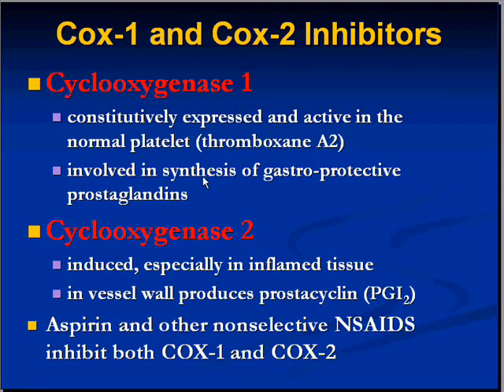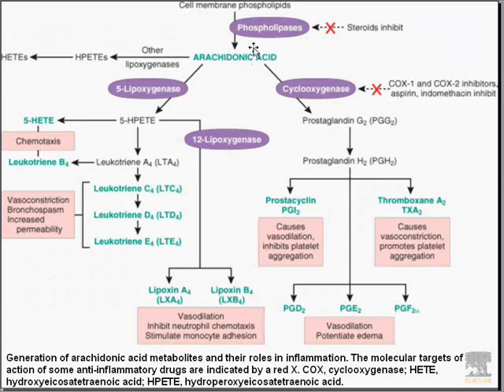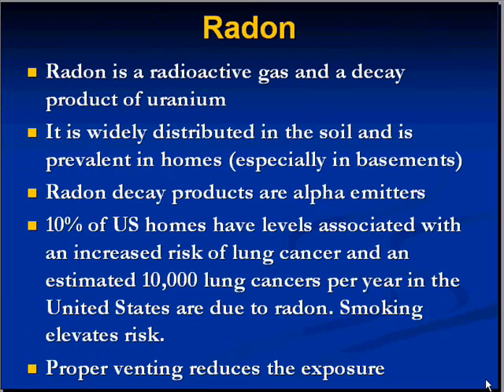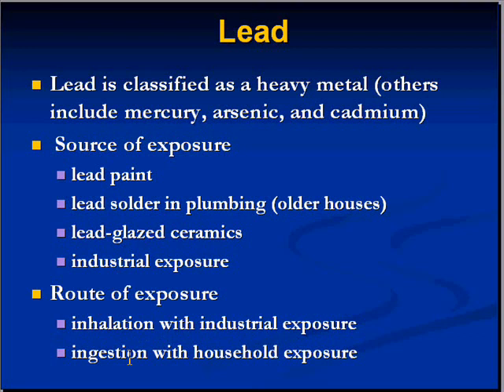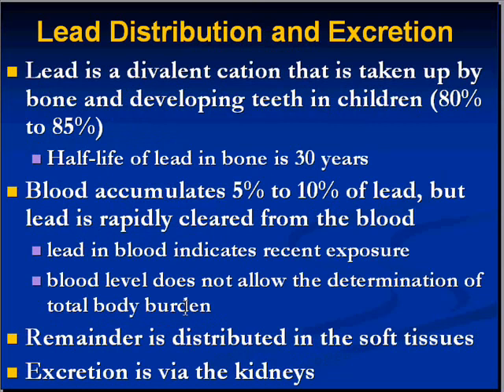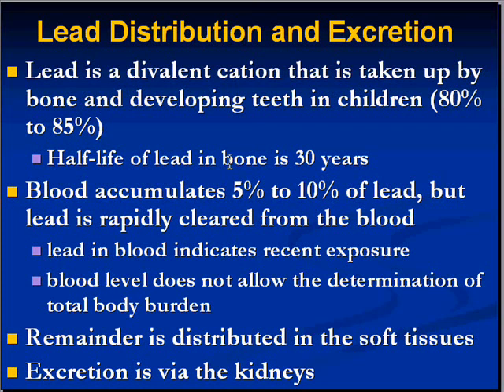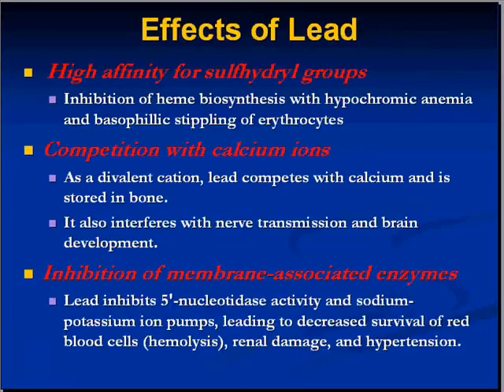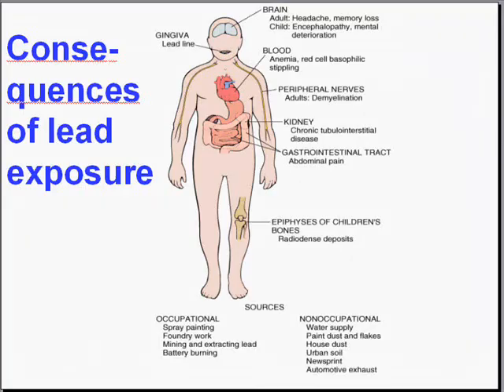cox-1 ,cox-2 inhabitor